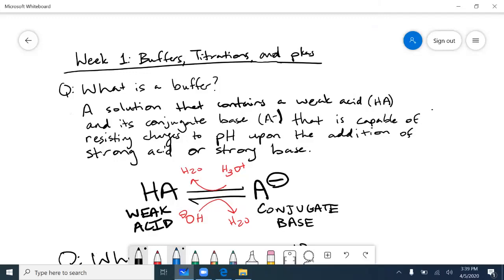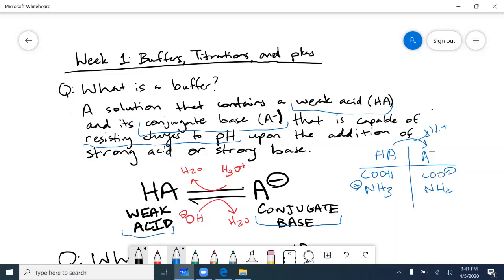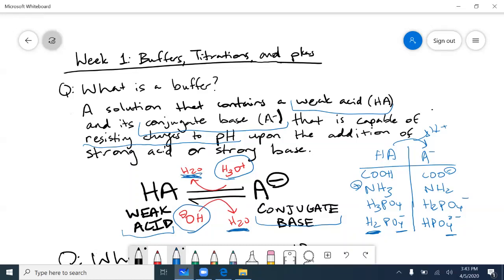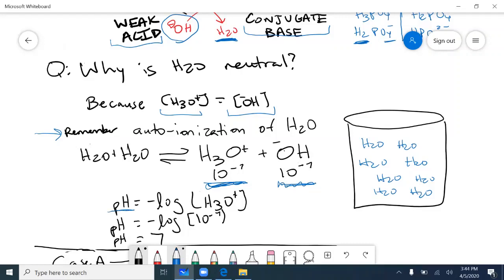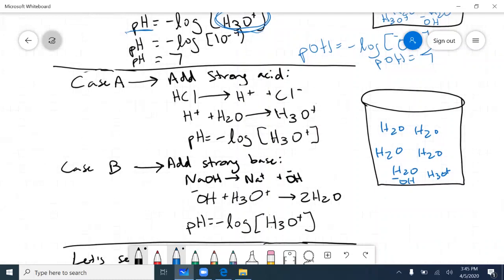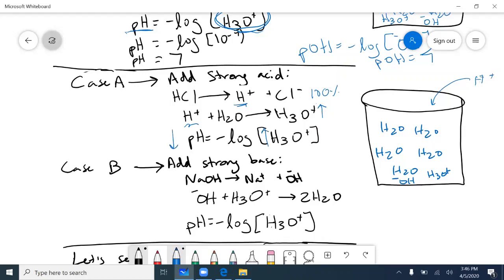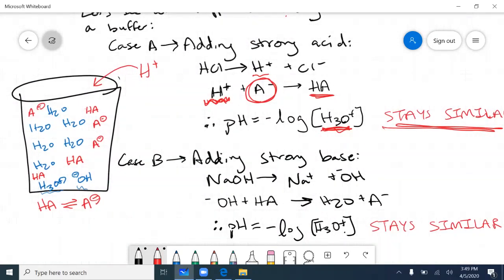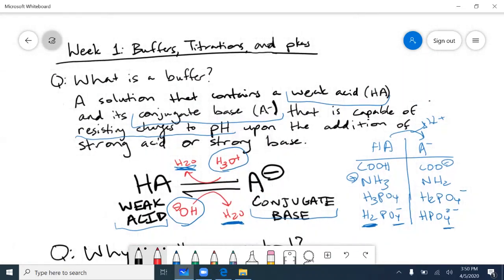Buffers (Part 1)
Chem 153A - Introduction to buffers